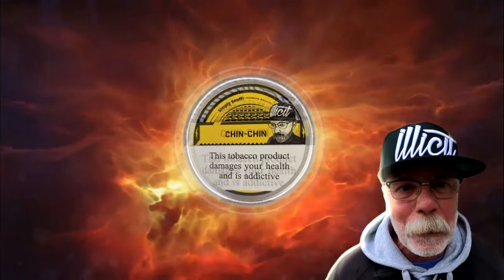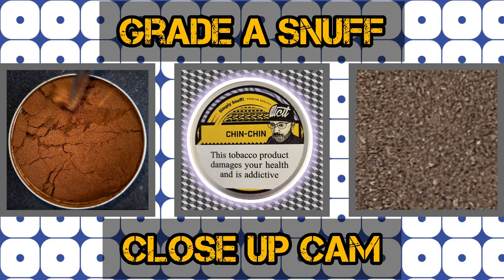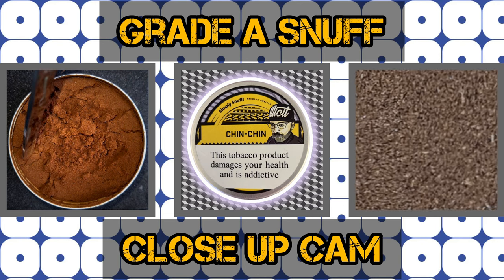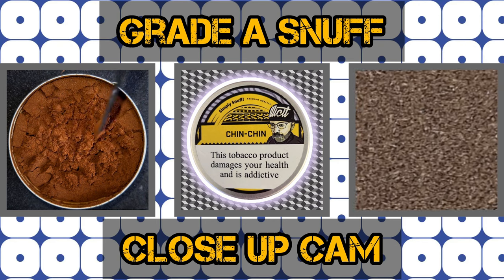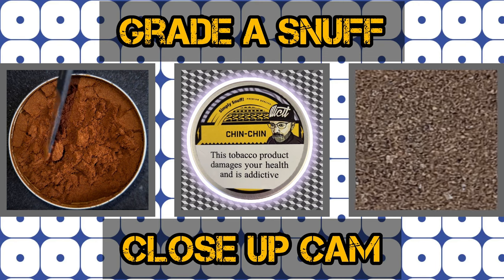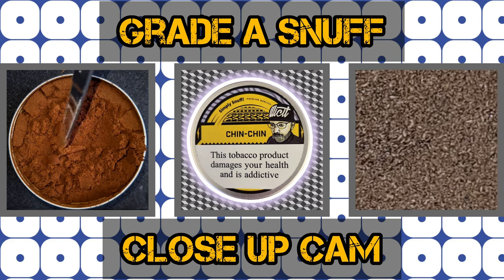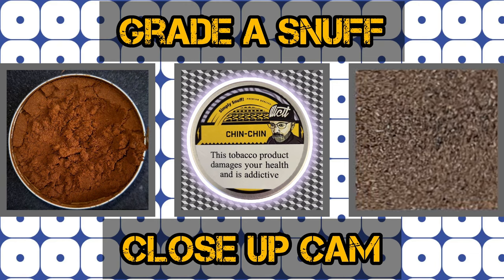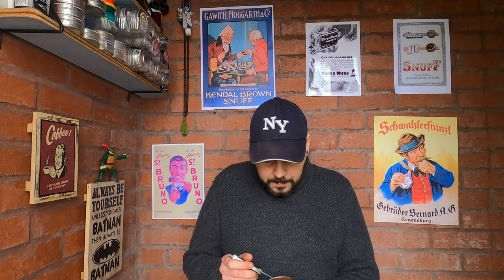It's Simply Snuff Time! Chin Chin by Simon [6 Photo]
Chin Chin made by Simon of Simply Snuff. Manufactured by 6 Photo.

Due to the current situation regarding this platforms  attitude to channel like this. I think the writing is on the wall, so I have started to upload over on Rumble. I at least have a backup. So if I ever disappear here. Then that is where I will be. Or if you want to support me them maybe consider watching a video there as they will monetise this content. That is not really a true issue for me right now, so I would be grateful for a follow.

Documenting my Snuff and Piping adventure. I hope you will join me, together we can discover all the glorious winners and the hilarious fails. Of which I am sure there will be many. If I can entertain you while also passing on some helpful information. Then I will be happy. Feel free to send any suggestions or constructive criticism. Or if you feel you just want to throw some shade at me.

Tap 🚰
Pinch 🤏
Toot👃
& Puff💨
That's 4 ingredients to your Enjoyment. It's all here
'IN THE SHED!' ☝🤡☝

Graphics credit: 1Intro App